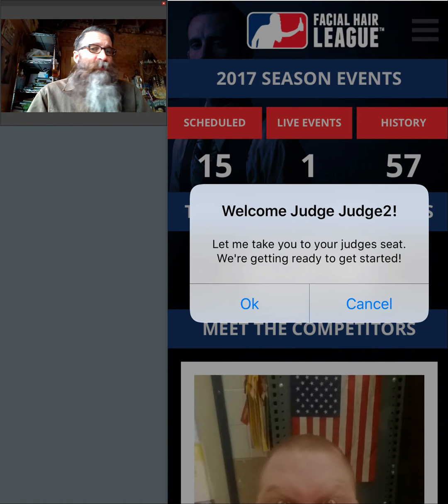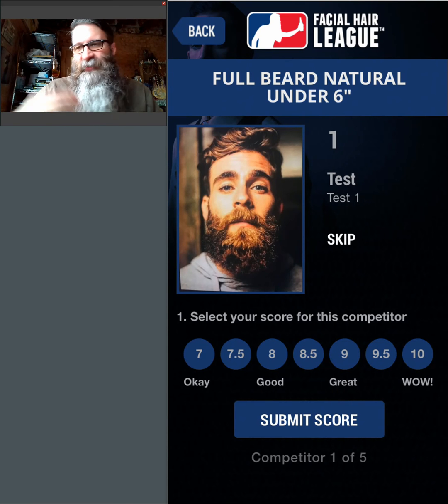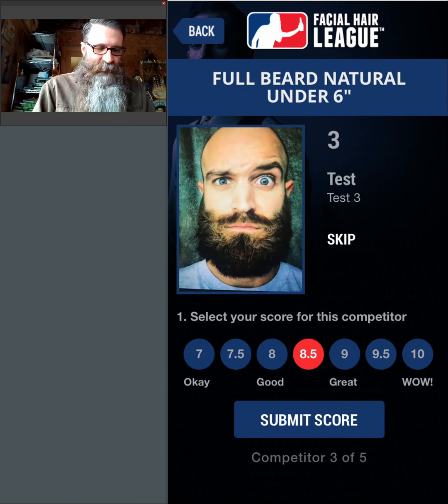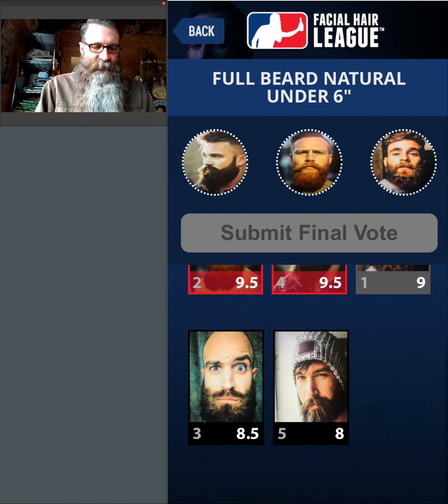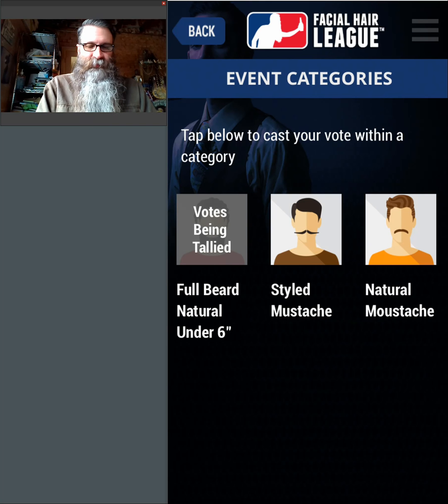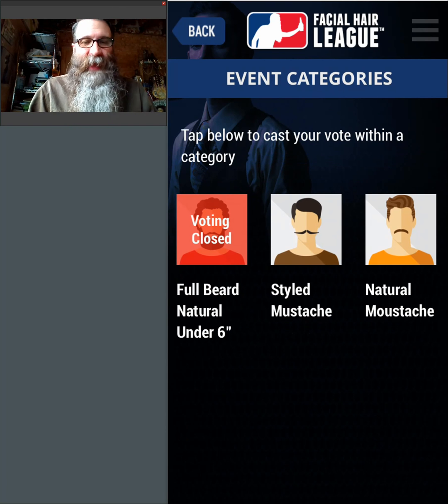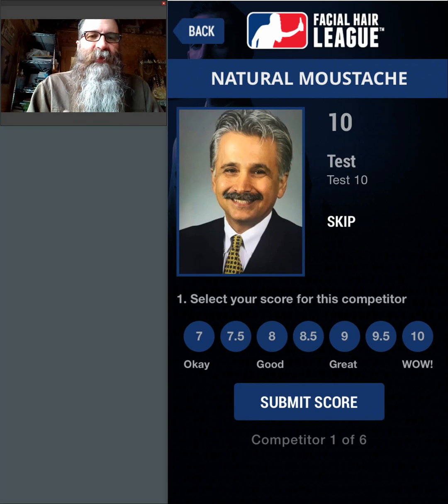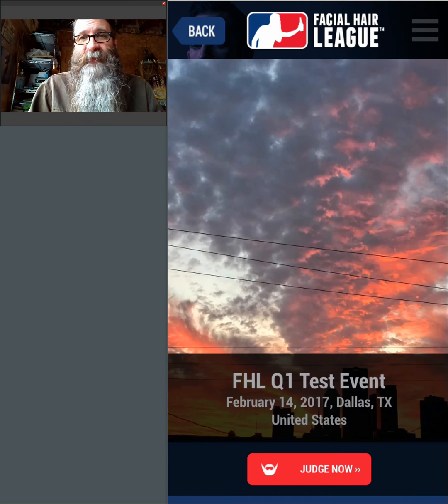Facial Hair League Judging App Training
Learn how to use the FHL to judge a Facial Hair League Competition